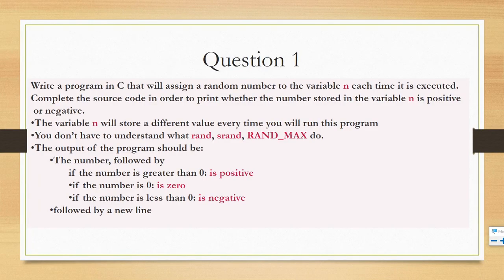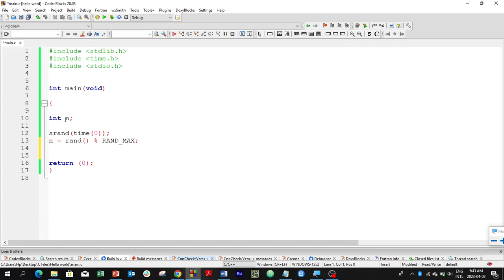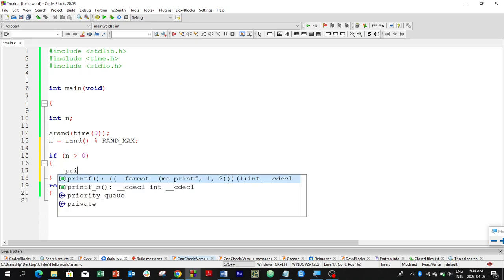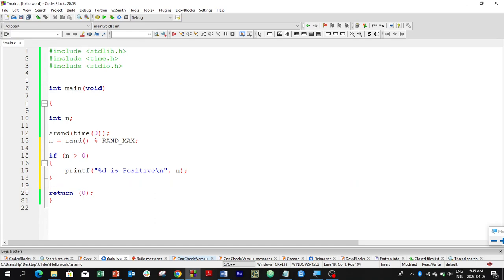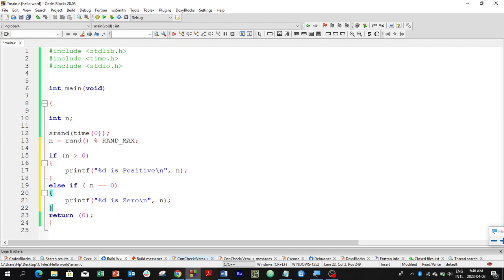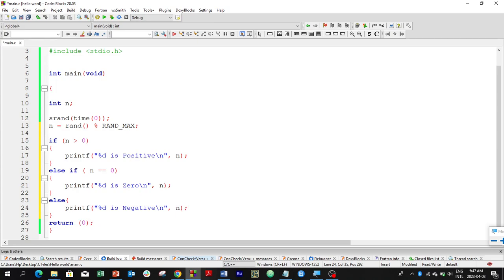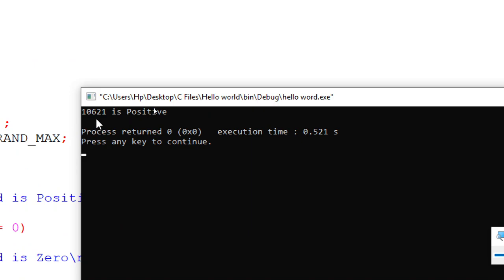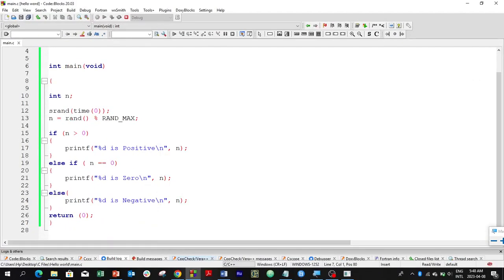0x01. C - Variables, if, else, while Explained. 0. Positive anything is better than negative nothing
This program will assign a random number to the variable n each time it is executed. Complete the source code in order to print whether the number stored in the variable n is positive or negative.

The variable n will store a different value every time you will run this program
You don’t have to understand what rand, srand, RAND_MAX do. Please do not touch this code
The output of the program should be:
The number, followed by
if the number is greater than 0: is positive
if the number is 0: is zero
if the number is less than 0: is negative
followed by a new line.